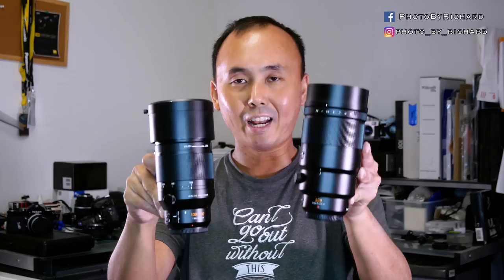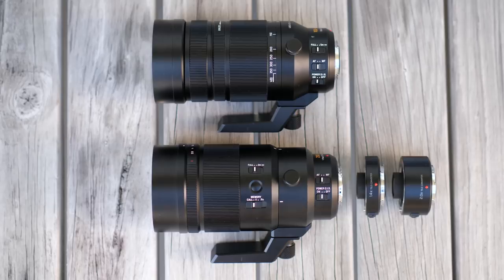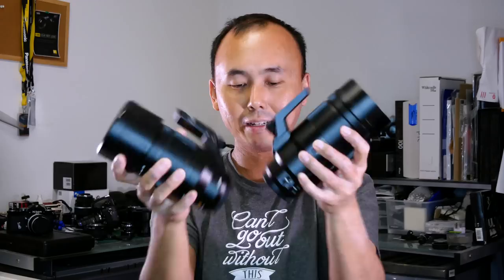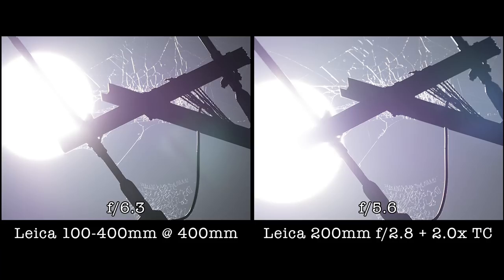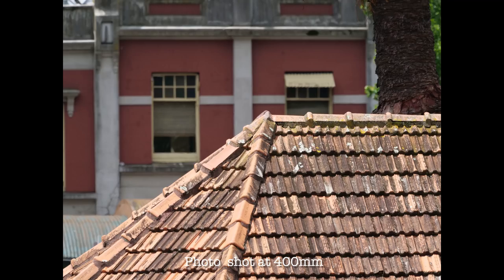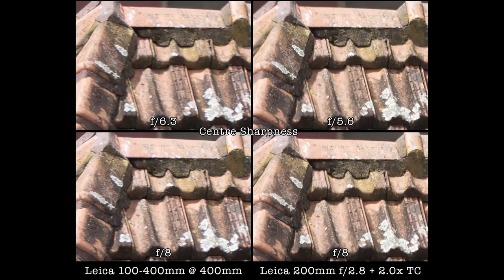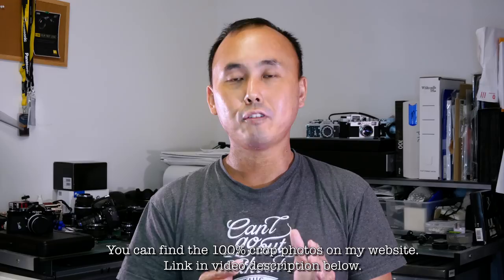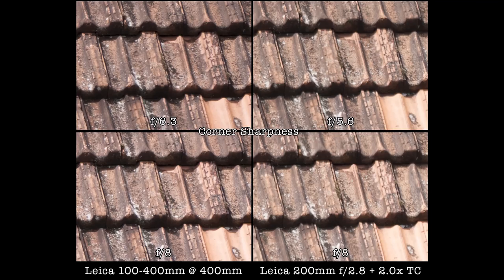Which is the better m43 telephoto lens? Leica 100-400mm vs Leica 200mm f/2.8 Review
I've compared the two Leica telephoto lens for micro four thirds cameras:
Leica DG 100-400mm f/4-6.4
Leica DG 200mm f/2.8 Review with both 1.4x TC and 2.0x TC
Which one is the better lens? which lens is sharper? Check out the video to find it out yourself.

Camera equipment used to film this video:
Panasonic Lumix G85 | Lumix 12-60mm